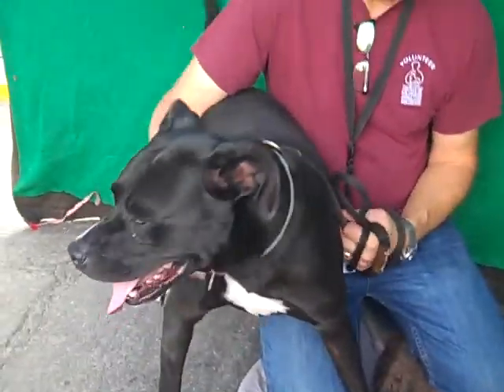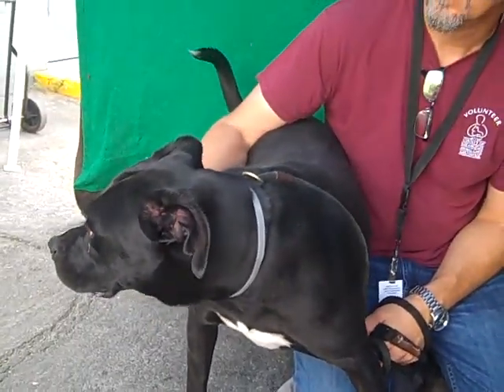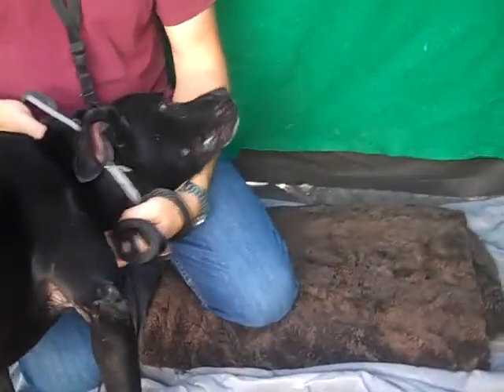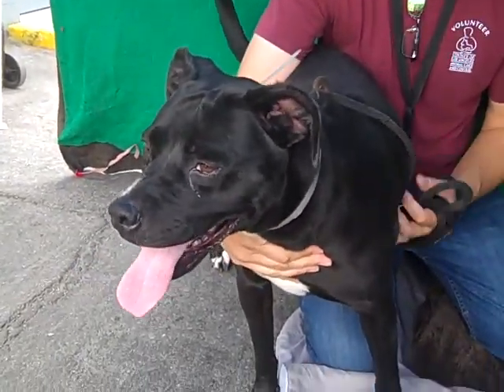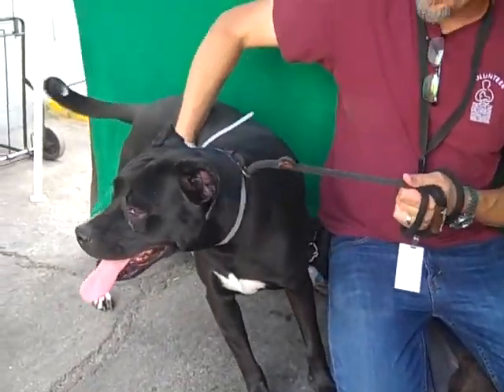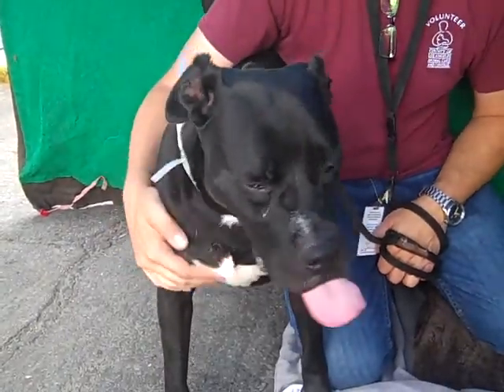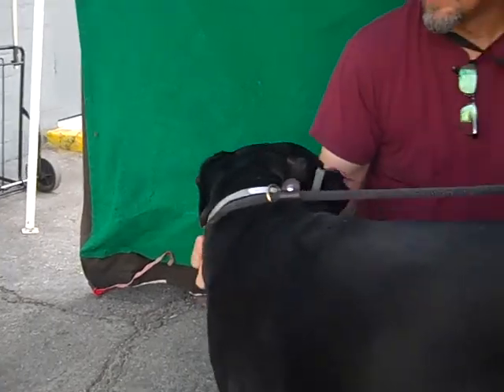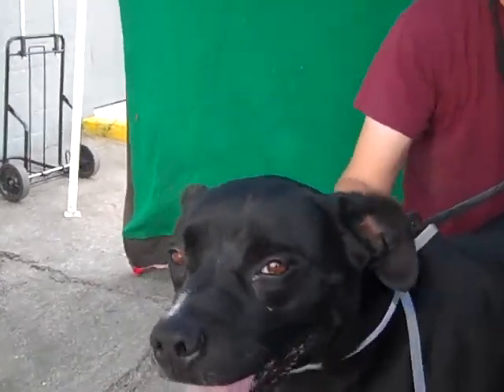A5083335 Keeba | Pit Bull/Labrador Retriever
A5083335 Keeba is a goofy 4-year-old spayed female black-with-white Pit Bull and Labrador mix who came into the Baldwin Park Animal Care center as an owner surrender on June 27th because her owner felt they no longer had time for her. Weighing 75 lbs, this sweet girl is a great buddy to just hang out with--she is cooperative, adaptable, and friendly. Keeba walks respectably on leash and would be happy to accompany you on a walk or hike. She is a fun-loving girl who is relaxed around other dogs of all sizes and who passed her shelter-administered temperament test. Keeba is an absolute love bug who is going to be a loving and loyal companion for any individual or family that makes her a central part of daily life.